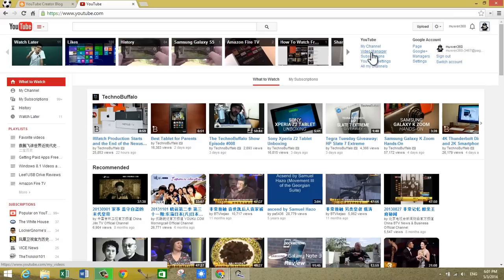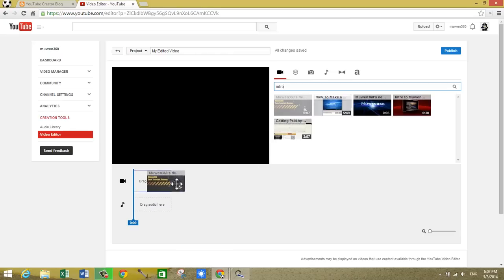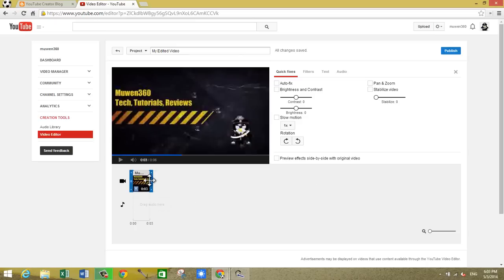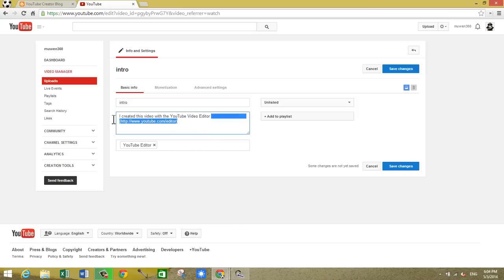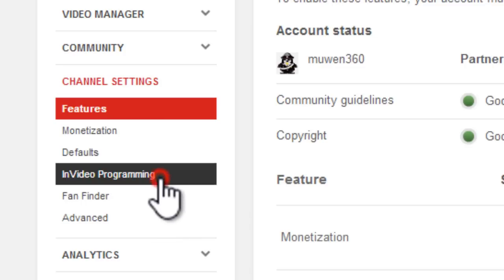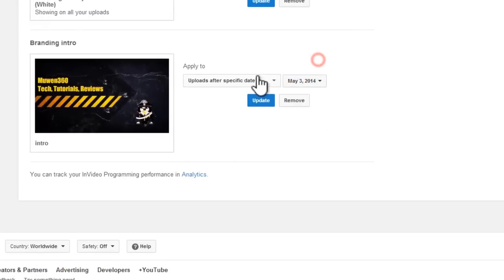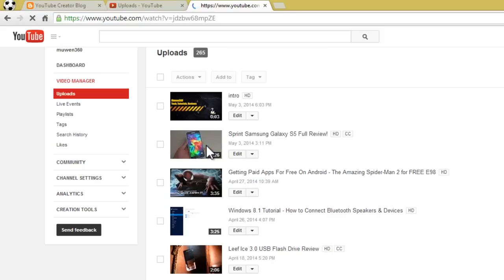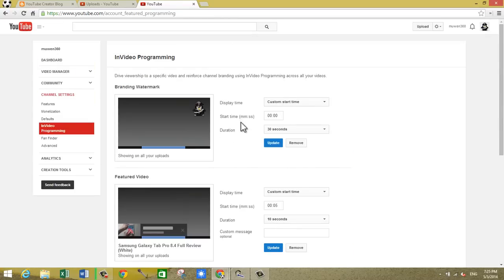How To Put Your YouTube Intro Into All of your Videos 2014 EASY!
A tutorial to demonstrate how you can add your YouTube intro that you've created to all of our YouTube video uploads. It's very easy and simple to do. No video-editing software or download required. We're doing it all directly on the YouTube website!